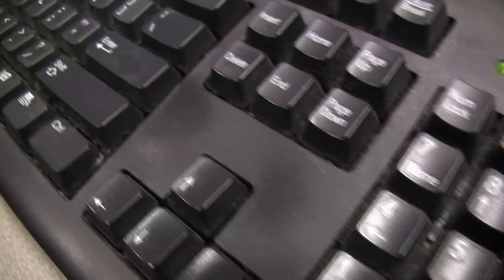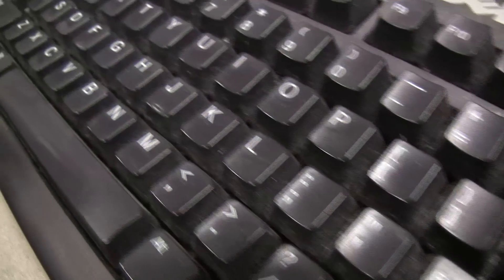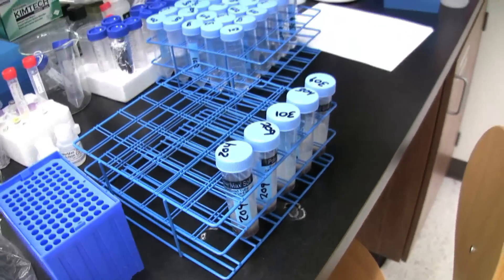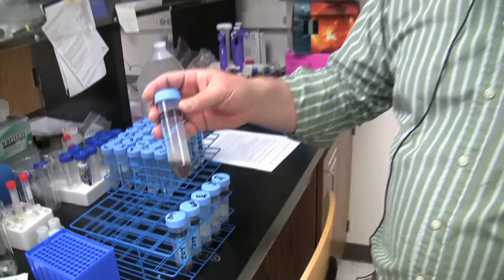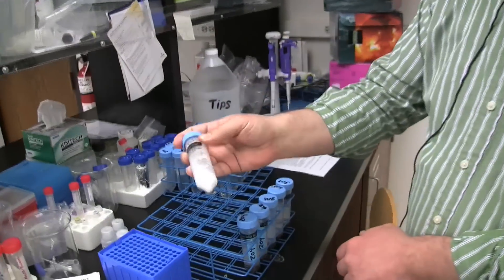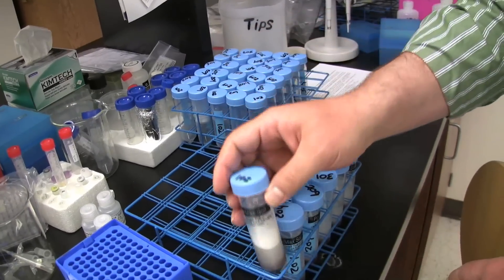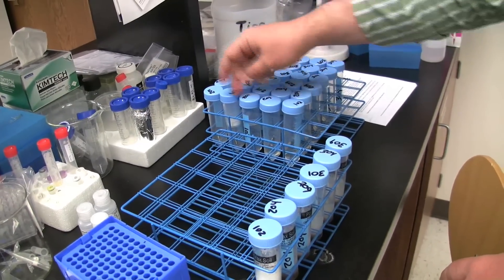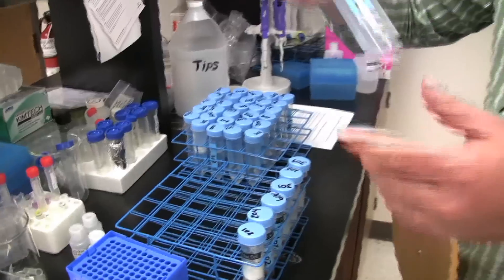PERSONAL BACTERIA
Researchers at CIRES at the University of Colorado Boulder Campus found a connection between the unique bacteria found on an individual's hand and the bacteria left on commonly used devices such as computer keyboards and mice. The study holds future promise for forensic uses. Listen to CU Researcher Christian Lauber describe the study and the findings.